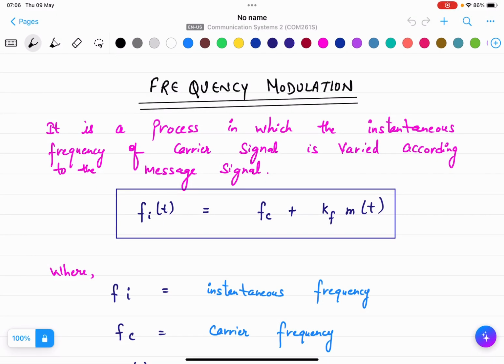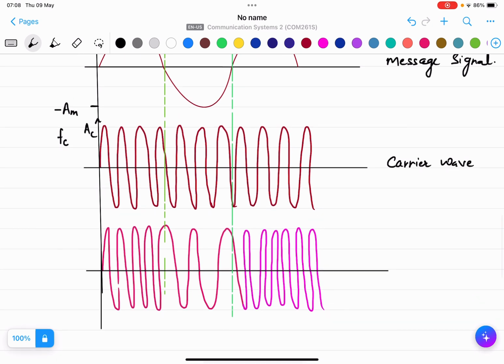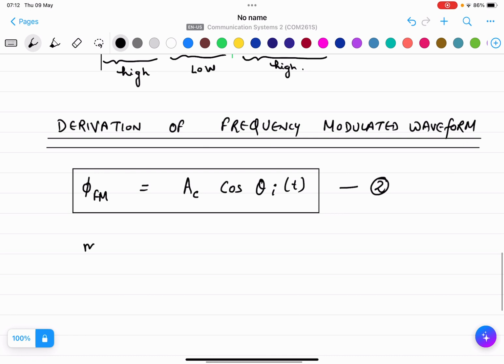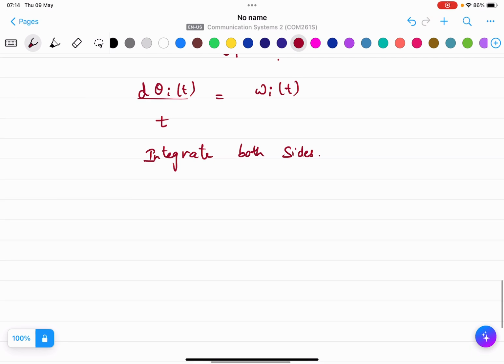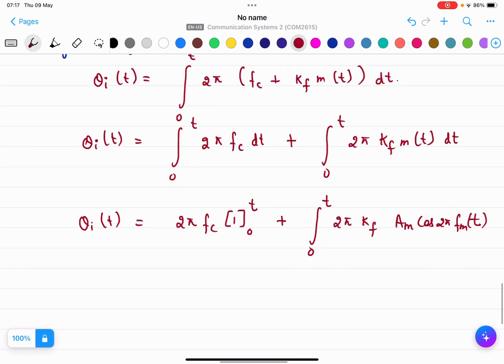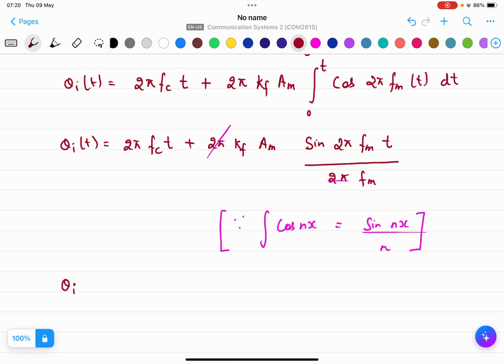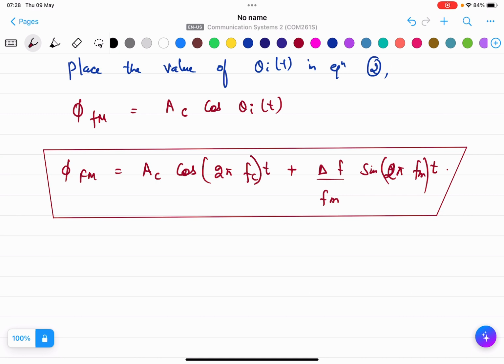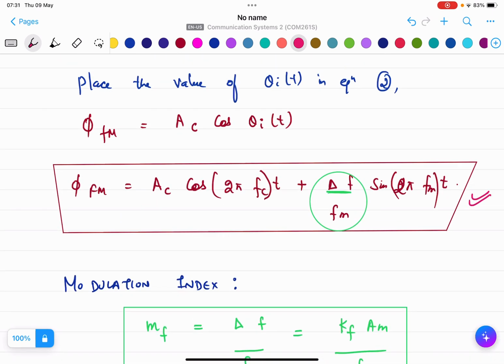FREQUENCY MODULATION (MATHEMATICAL EQUATIONS AND WAVEFORMS)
In this video, I explained the mathematical derivation and waveforms of message, carrier and modulated waveforms